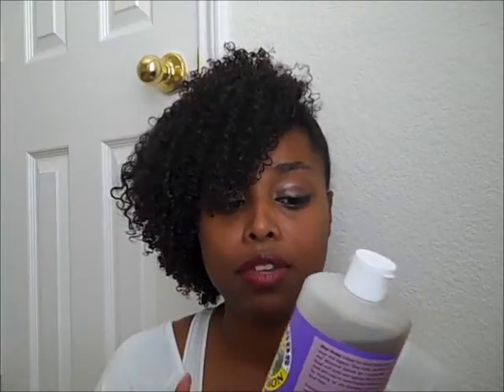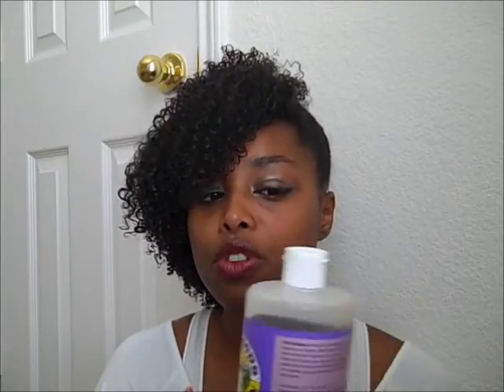Dr Woods Shea Vision and Miss Good Hair Product Review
I finally got around to using the Miss Good Hair samples I received recently. I also found the time to finally give my thoughts on the Dr. Woods Shea Vision Black Soap with Organic Shea Butter. I must say, I'm pleased.

Like always: Stay Blessed